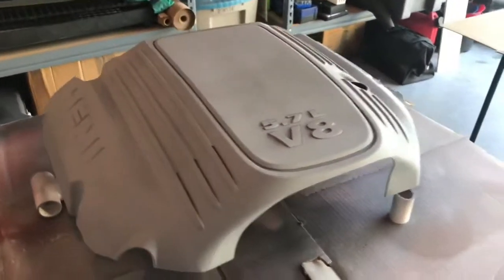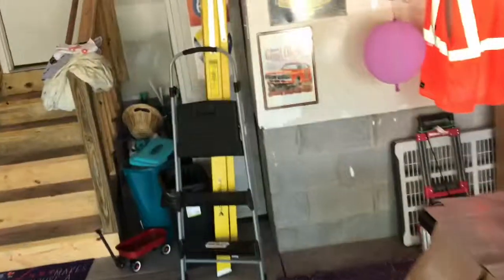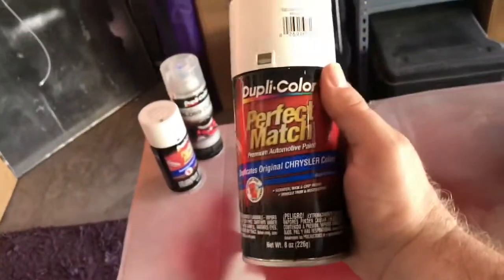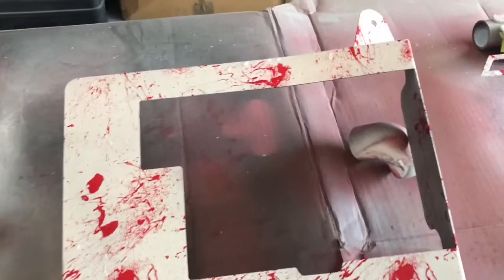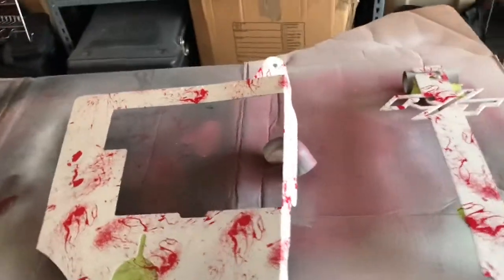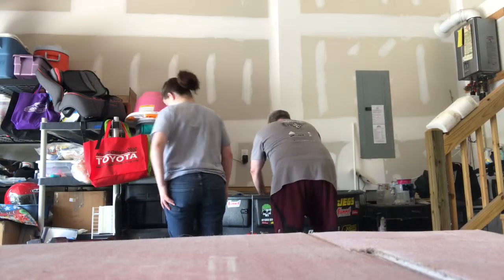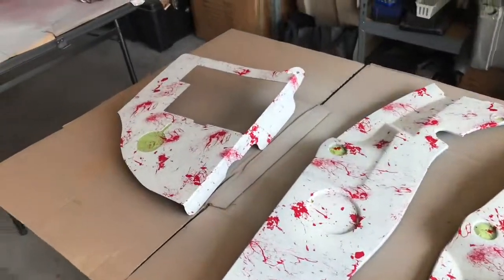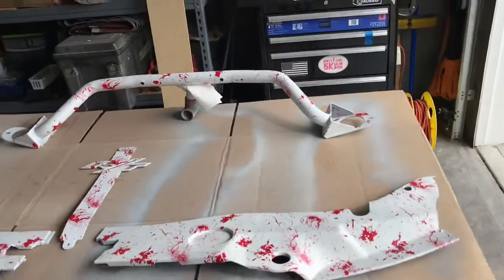Blood splatter hydro dip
Using the blood splatter Hydrographic film. Turned out great. Links to items used on this project listed below.

Because Car Parts T-shirt
Bag Life T-shirt